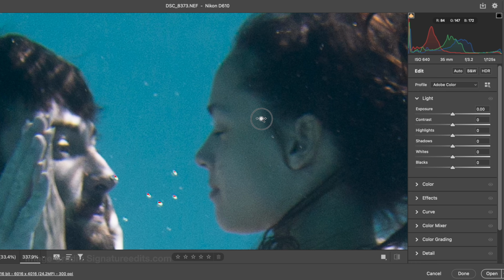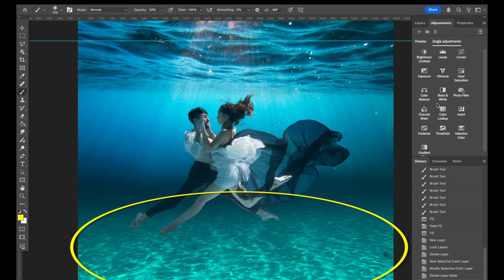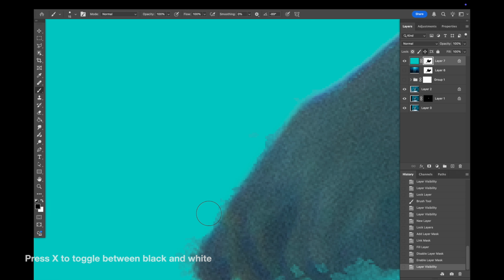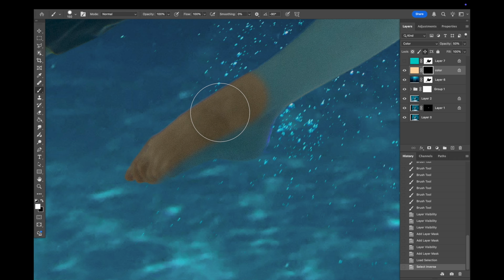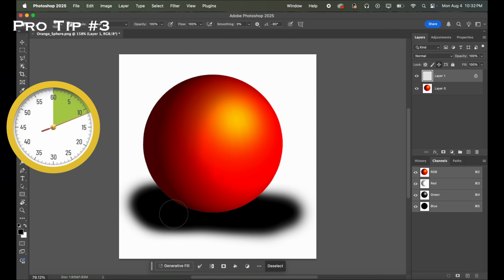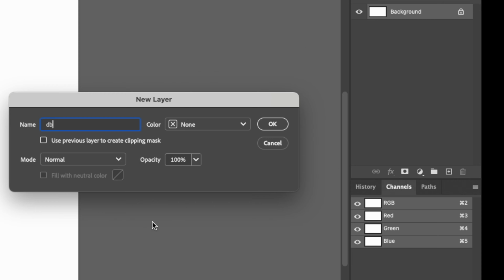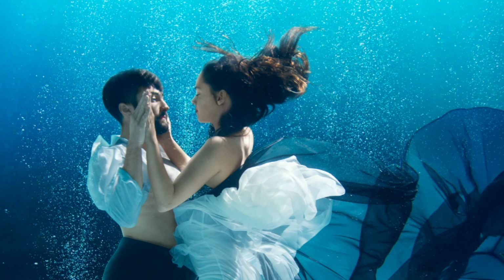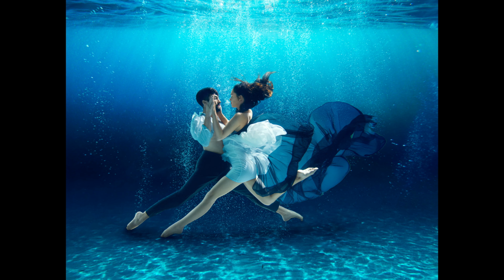Step by Step Underwater Photo Retouching Tutorial in Photoshop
If you have an interesting raw image you'd like me to consider retouching and covering on this channel, please feel free to send it on

Learn how I retouched this underwater image from start to finish in Photoshop! 🌊✨

In this tutorial, I’ll show you my step-by-step process to transform a raw underwater photo into a vibrant, polished masterpiece.

Raw image by @signatureeditsco
Intro Clip by Kuldeep Bahl